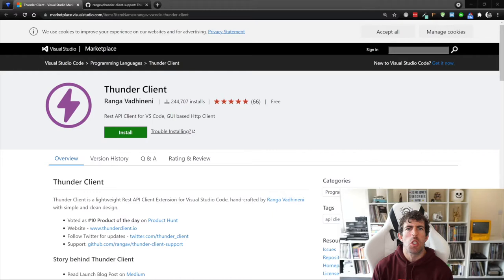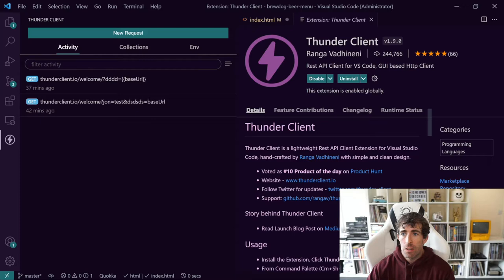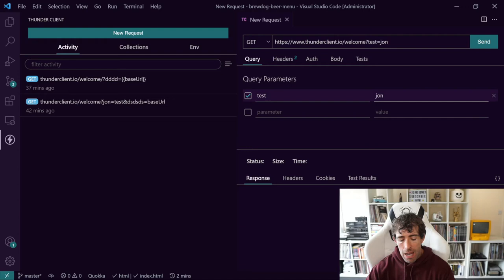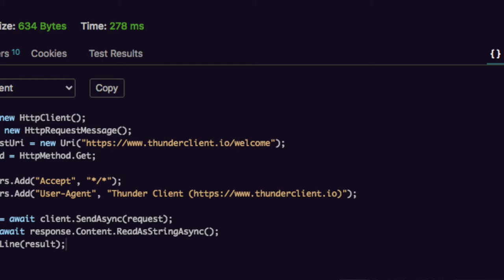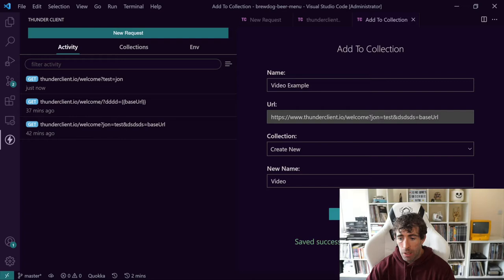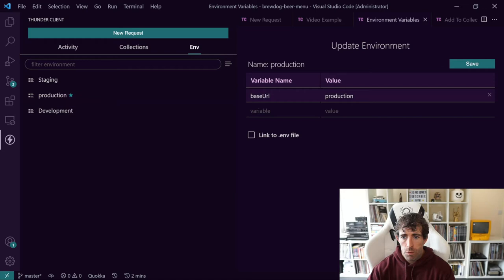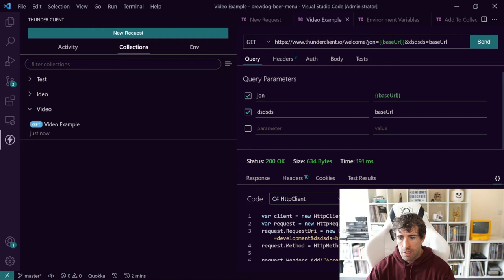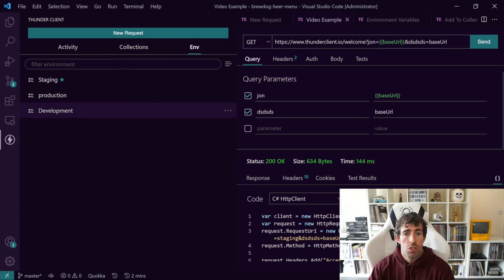Ditch Postman... API Testing In Visual Studio Code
► RELATED RESOURCES